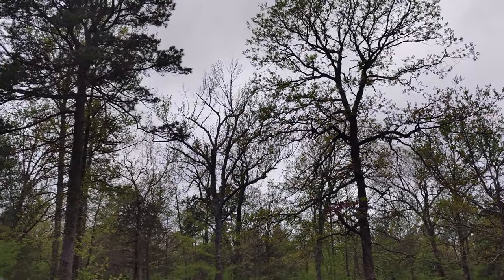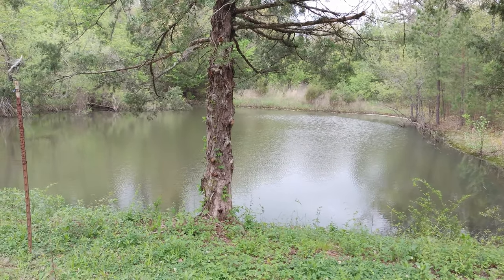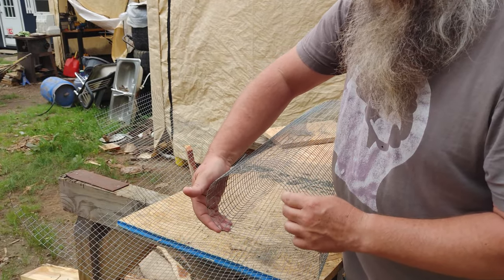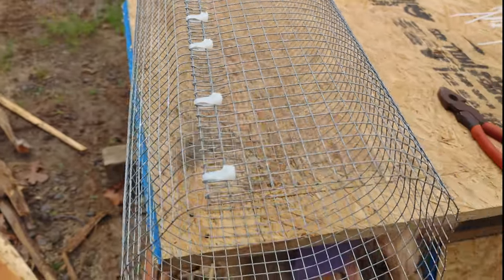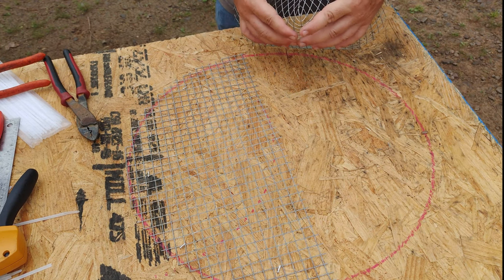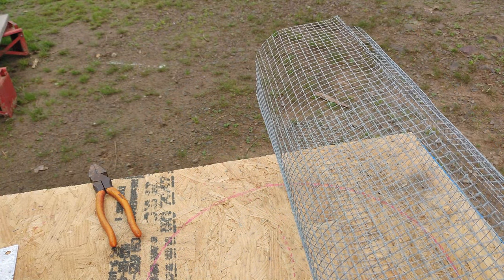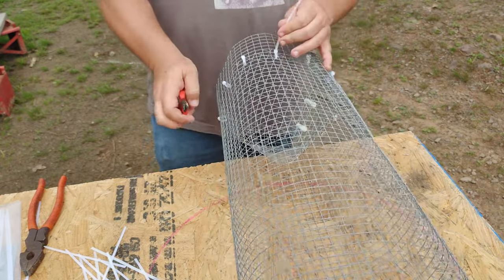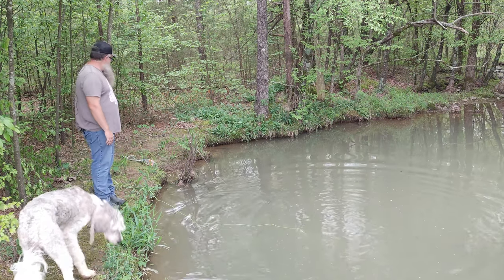How to build a Crawfish Trap | Project Updates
With having weather come through we had to put a hold on some projects but we will wanted to show y'all something we been planning. Anson shows you how we built some crawfish traps for our creek, these are gathered for eating and for bait. Come join the journey as we show you How to build a crawfish trap.

Amazon Wish List: